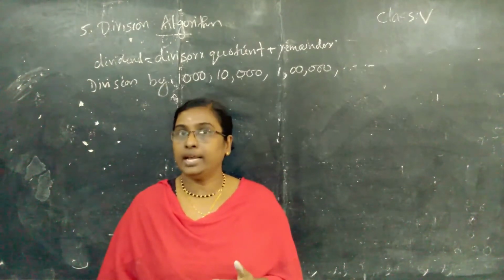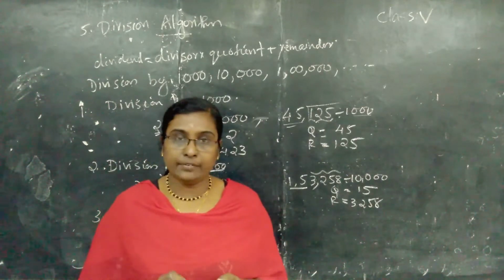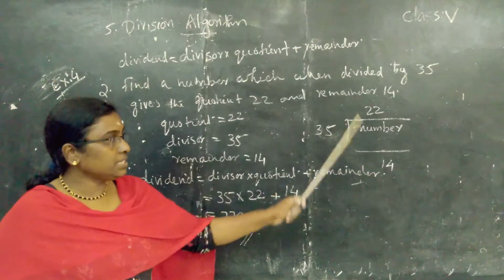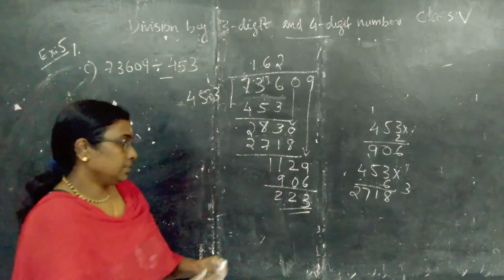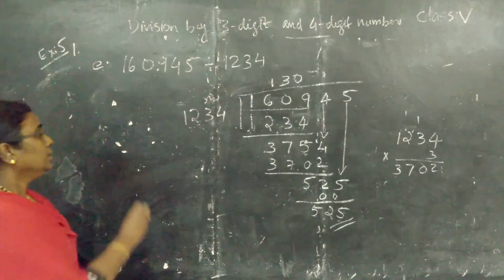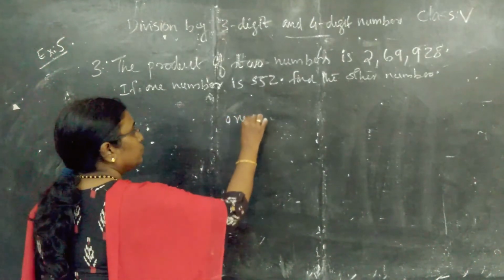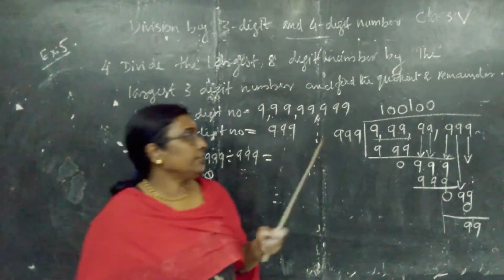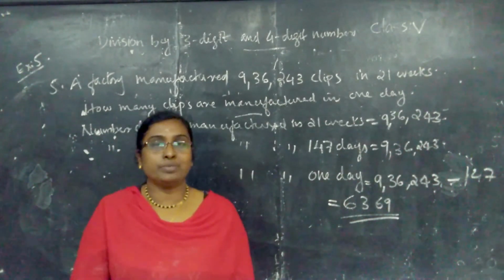Class 5 multiplication and division (part 7)